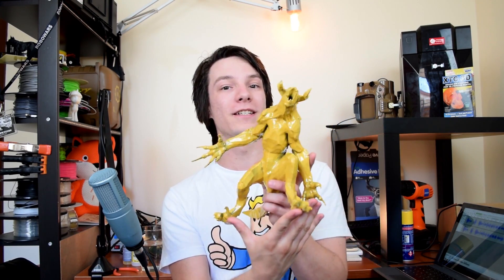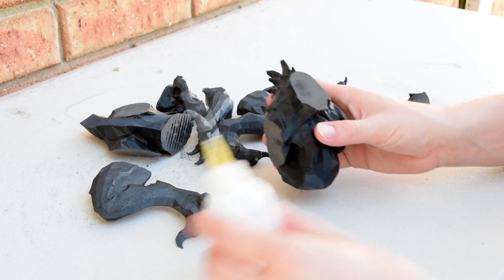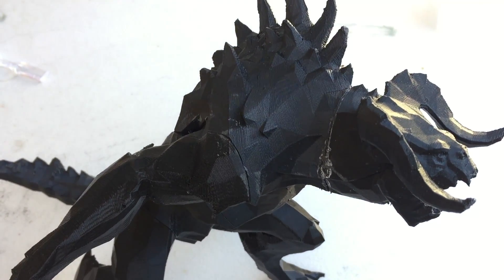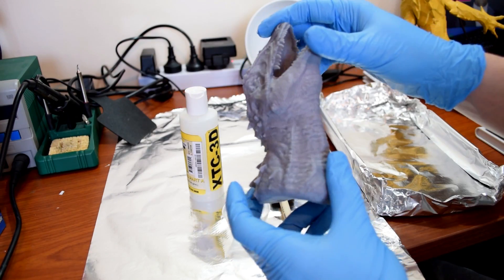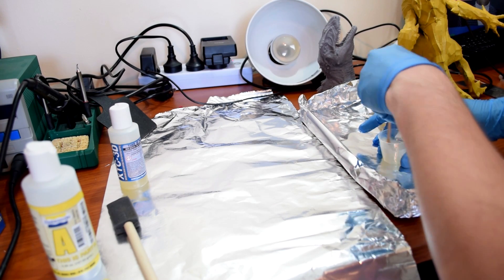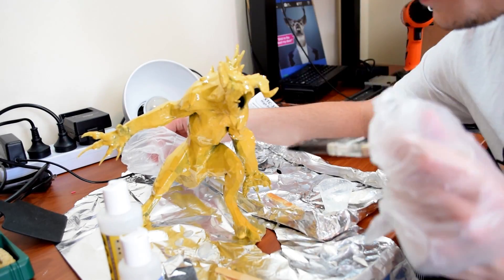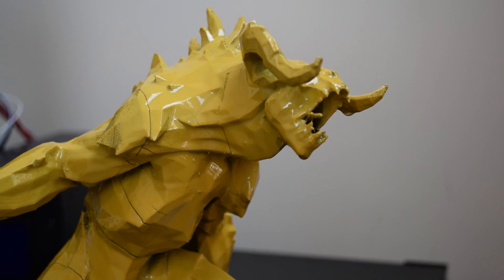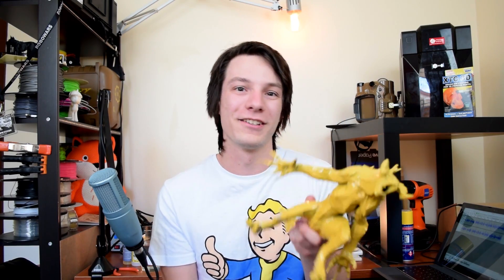3D Printed Deathclaw from Fallout 4 - Part 2 - Finishing with XTC-3D - 2015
In this video we'll be assembling a Deathclaw from Fallout 4 and finishing with XTC-3D, a two part resin designed to smooth over 3D Printing Lines!

Some things didn't go quite to plan for this project, watch the video to find out more!

UPDATE: Watch my most recent tutorial about smoothing meshes by remeshing!